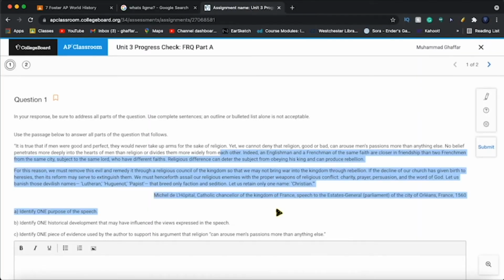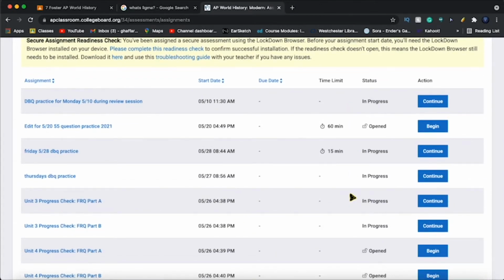Easy Student Guide and Advice on How to Survive Any AP History Class(AP WORLD/APUSH/AP Euro)!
LOL, we made this project last year for AP world history so that's why it says AP world in the beginning but the advice works for all AP history classes. Hope you all find this advice on AP History classes helpful I don't make videos like this at all but I thought if I could help someone or ease their condition why not. Just try to show up and pay attention and use your resources me and Yousuf are both currently taking APUSH and the advice from this video carries on into our new class. If you are reading this good luck with your AP class you will get through it,  it might be tough at first but we believe in you keep going and take care of yourself, and don't overstress it. BTW after you finish the course come back and comment on what chapter you found to be the most interesting or the most difficult. I found World War 1 and 2 periods to be the most interesting and a little harder than the other chapter. What was it for you industrialization, imperialism, globalization, the world wars, the Mongols let me know anyways that's it for now, and a HUGE thanks to YOUSUF for making this vid possible.